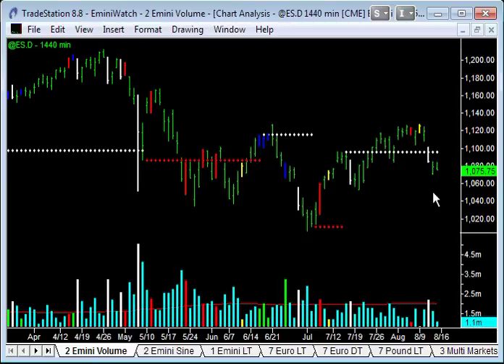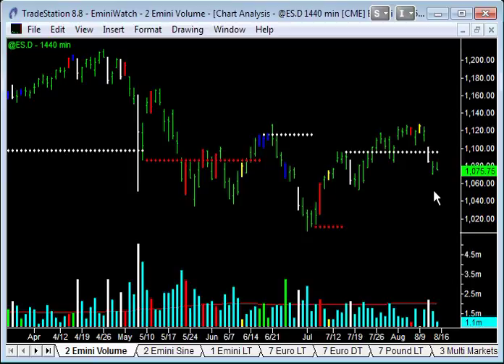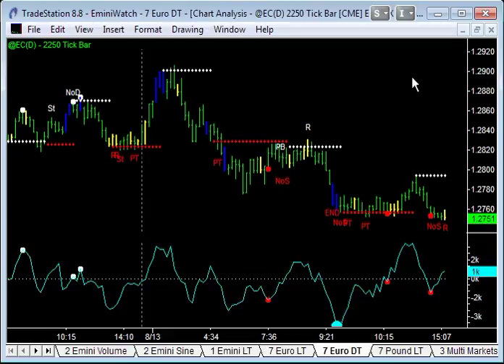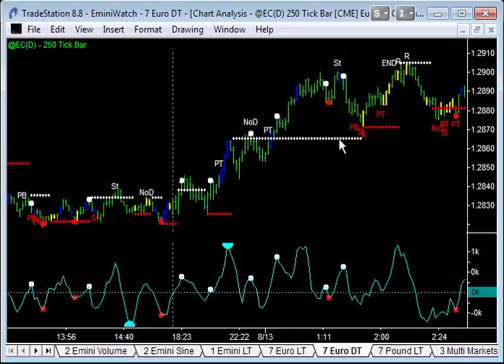Emini Trading - 13Aug10 - Emini-Watch.com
-- Quite couple of days on the Emini. After our meltdown on Tuesday night and Wednesday.

I'm looking at my 45 minute chart for "Pull Back" and "End of Trend" warning signals before a temporary change in trend.